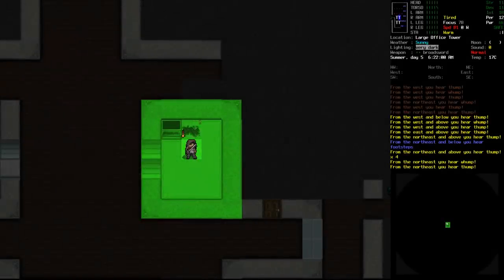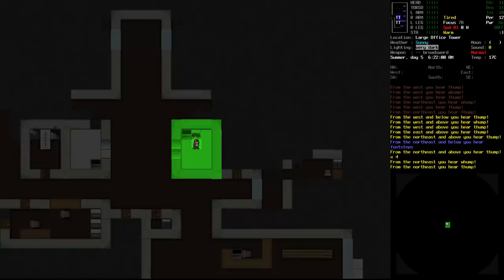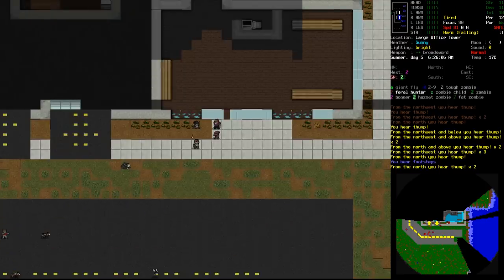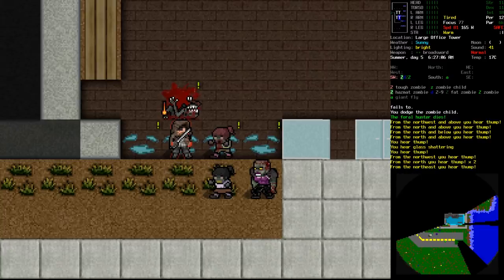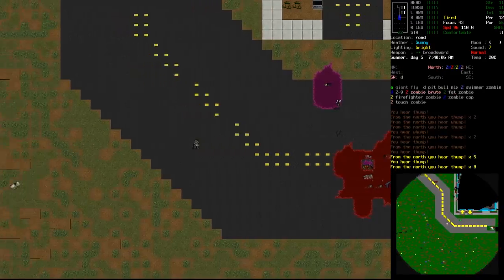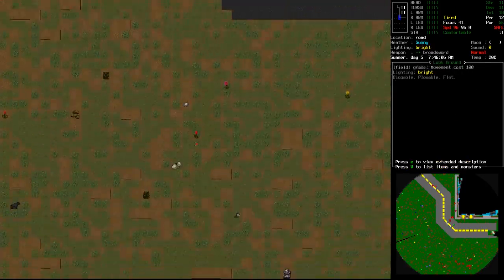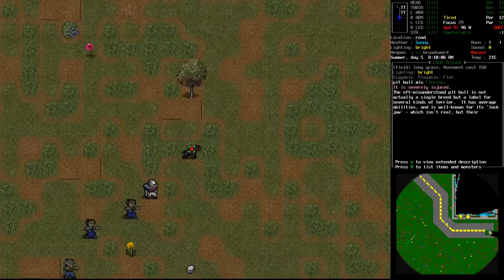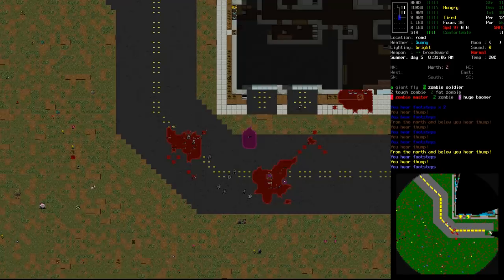Cataclysm: Dark Days Ahead "Bran" | Ep 48 "Ride the Line"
The first official piece of Rycon Roleplays merch has just arrived, check out for more info!

thumbnail art by Stately Raven

►Airing Monday, Wednesday & Friday every week at 0800EST -500UTC

We will be following Bran's Tale until his untimely death and in this game an early death is a pretty much guaranteed.

►Channel Mail:
Wellesley St
Auckland 1141
New Zealand